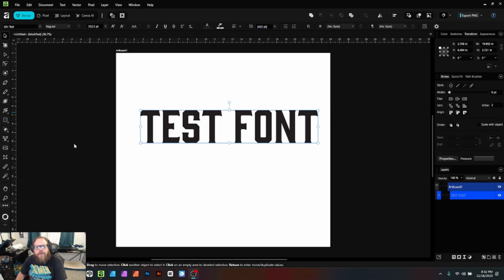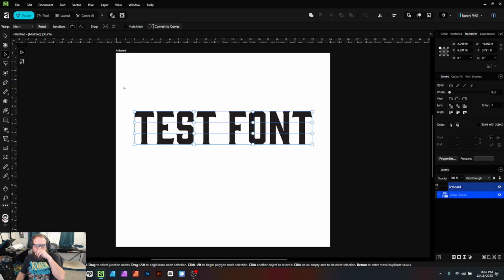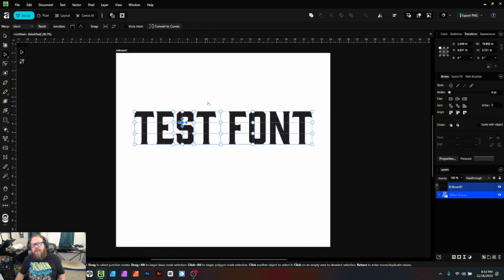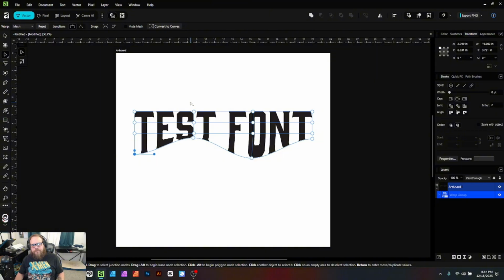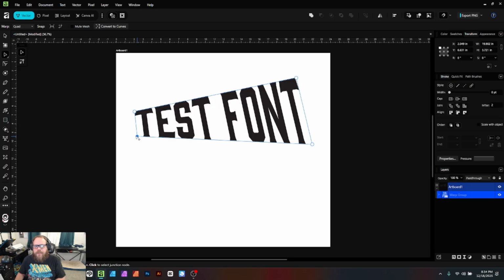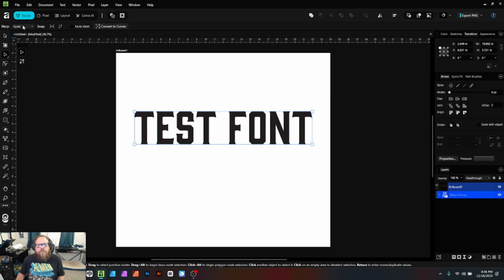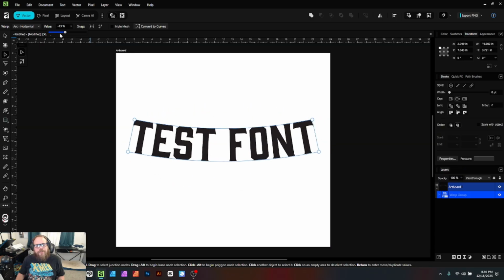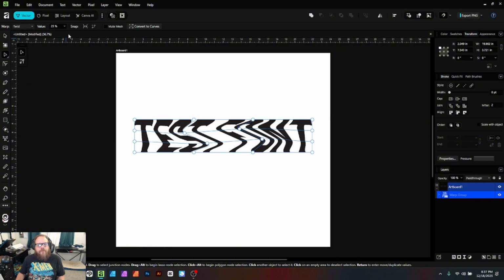How To Arch Text in Affinity Designer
One of the most popular tools in a designer tools box is arching text. It is used in so  many different styles of design. Affinity has  the ability to do this just like any other design software it might be a bit different but still can. Learn how to arch text in Affinity Designer.